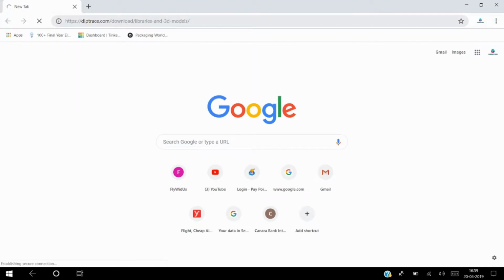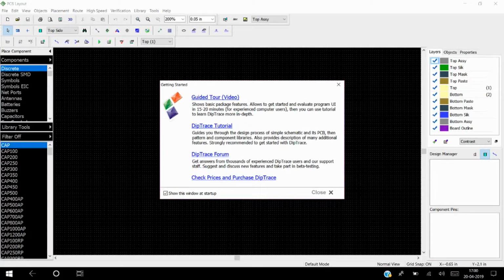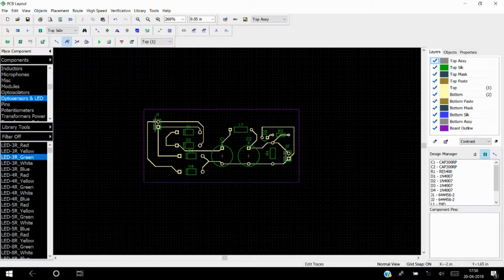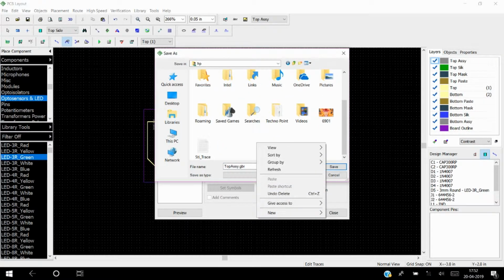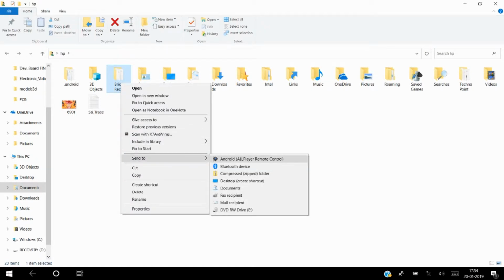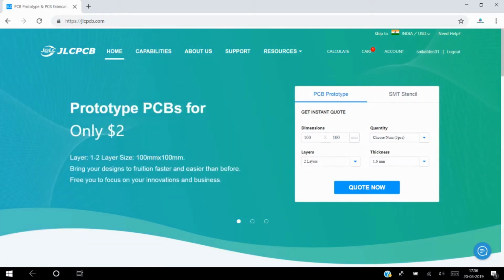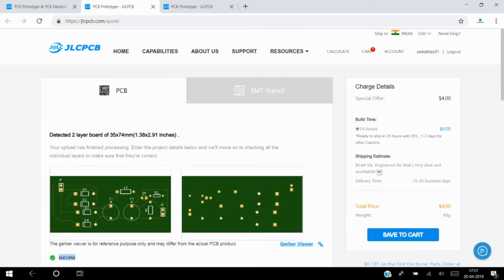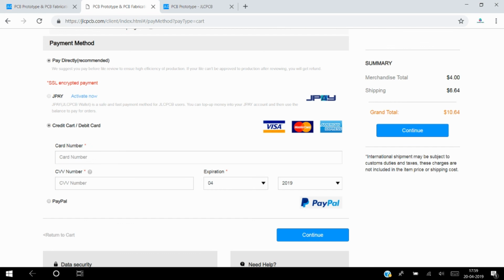| How to make Your Online Custom PCB | Order from JLCPCB.com | Custom PCB only for $2 |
I know, I m quite late in Uploading Videos. So here is the New video. Today in this video, I will show you how to make your custom Printed Circuit Board (PCB). And Order from JLC PCB for only $2.
This is a Electronics project Channel. Which helps and discuss about Various electronics Projects. And its also gives a basic idea of Electronics.
And Comment your suggestion below, So I can improve myself.